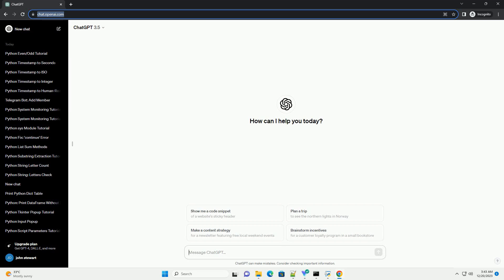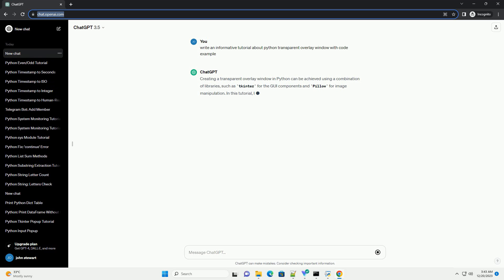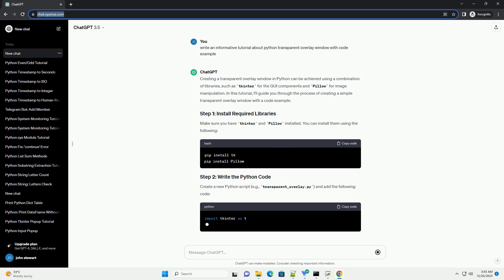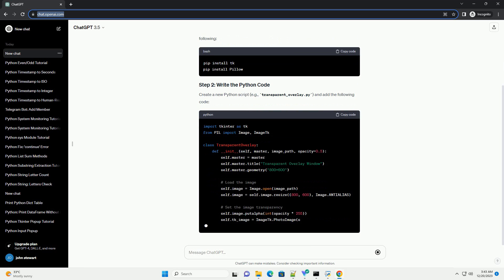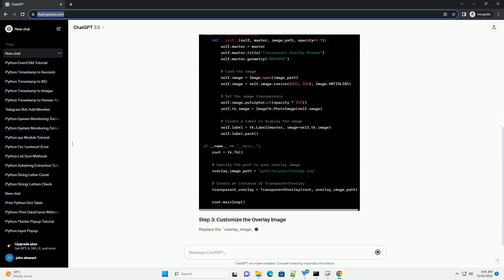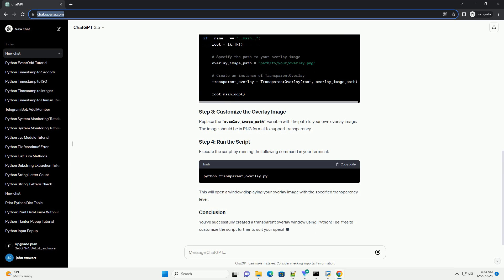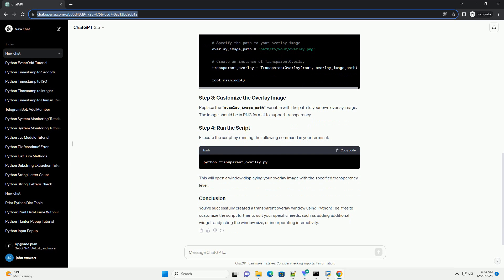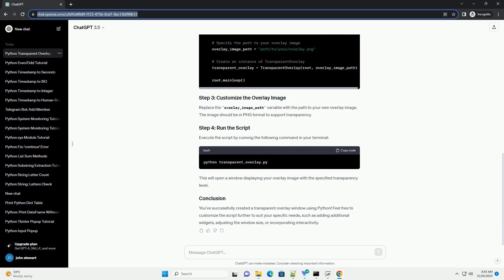python transparent overlay window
Creating a transparent overlay window in Python can be achieved using a combination of libraries, such as tkinter for the GUI components and Pillow for image manipulation. In this tutorial, I'll guide you through the process of creating a simple transparent overlay window with a code example.
Make sure you have tkinter and Pillow installed. You can install them using the following:
Create a new Python script (e.g., transparent_overlay.py) and add the following code:
Replace the overlay_image_path variable with the path to your own overlay image. The image should be in PNG format to support transparency.
Execute the script by running the following command in your terminal:
This will open a window displaying your overlay image with the specified transparency level.
You've successfully created a transparent overlay window using Python! Feel free to customize the script further to suit your specific needs, such as adding additional widgets, adjusting the window size, or incorporating interactivity.
ChatGPT